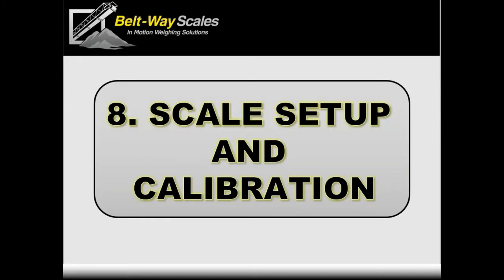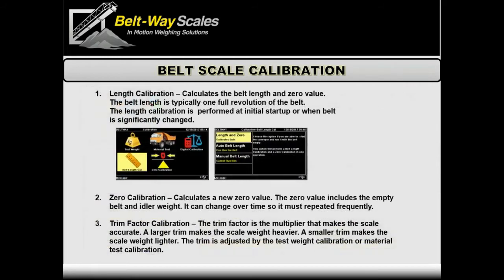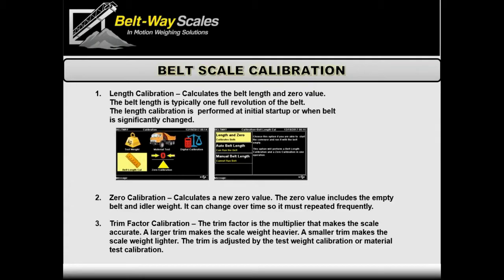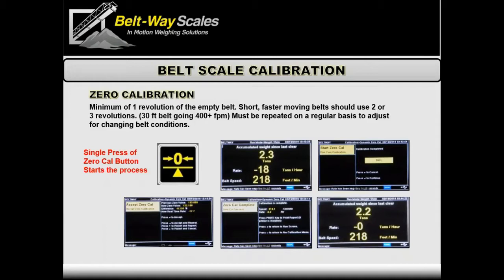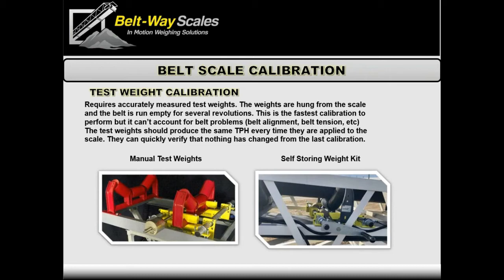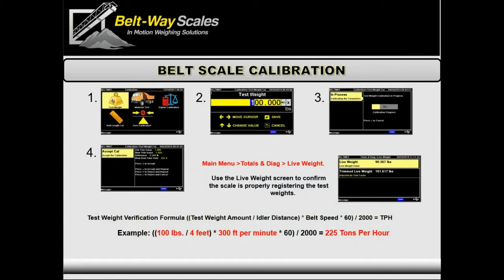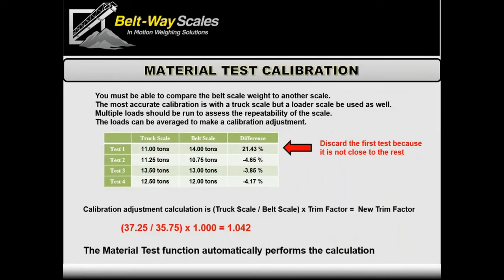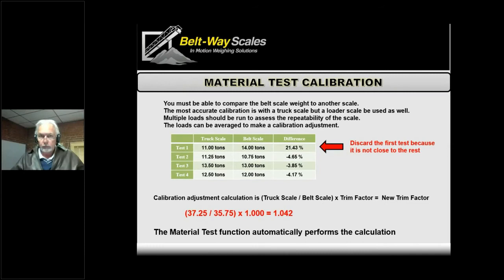Loadsense - How do I calibrate a Belt-Way Conveyor Belt Scale?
Loadsense - How do I calibrate my Belt-Way Conveyor Belt Scale?

Key Features:•
Fits any width conveyor•
Mobile or Stationary conveyors•
Easy to install•
Easy to calibrate•
Stays calibrated•
Durable•
Accurate•
Repeatable•
Optional: Cloud Payload Management•
Optional: Remote Display•
Optional: Plant Connect

STATIONARY & MOBILE PLANTS Accurate, repeatable tracking of product totals and ratios is a crucial element of plant management. The Belt-Way Conveyor Belt Scale offers high resolution weighing of all products; even low flow rate applications. The patented self-aligning weigh-bridge accurately measures the force of material, without the use of levers, linkage, or other mechanical apparatus known to produce non-linearity. The Belt-Way Scale is known for reliable performance without the need for constant recalibration.

Plant Connect (Mobile App):
•Online production monitoring
•View real time rate and speed with user defined production ranges
View production totals
•Quickly identify bottlenecks
•Add custom notes to identify product changes or black belt reasons
•Run reports by shift